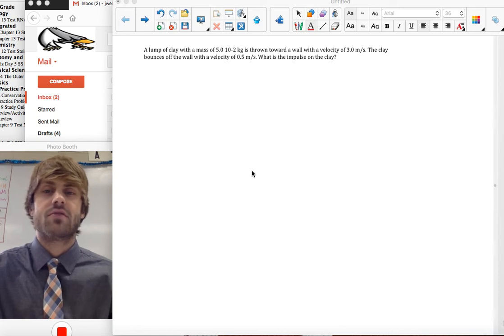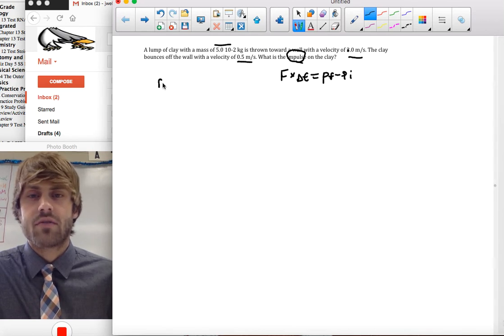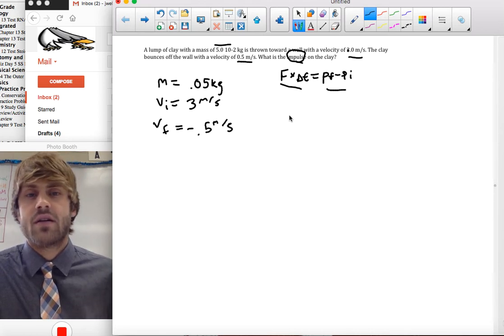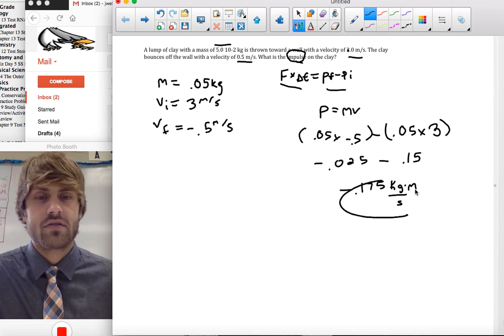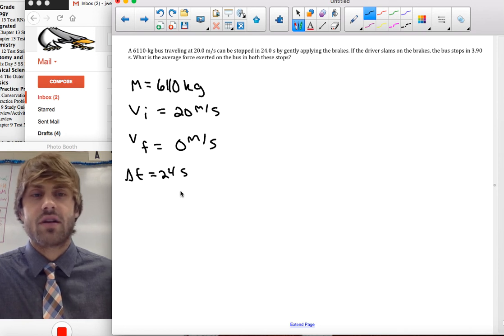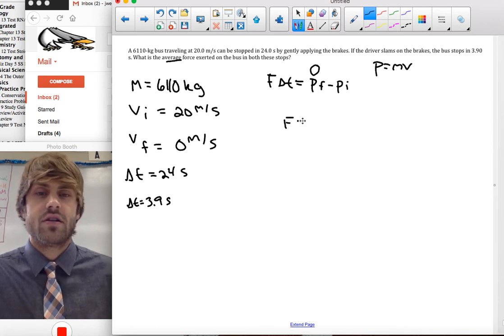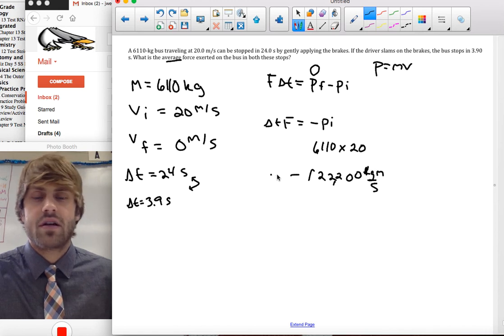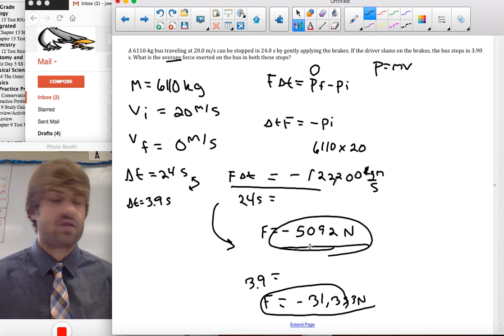Ch 9.1 Momentum and Impulse